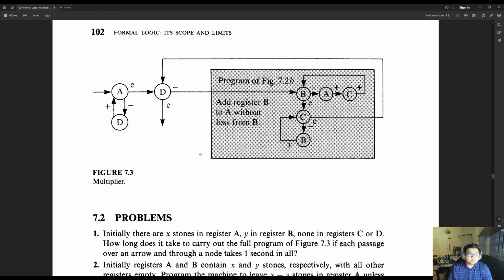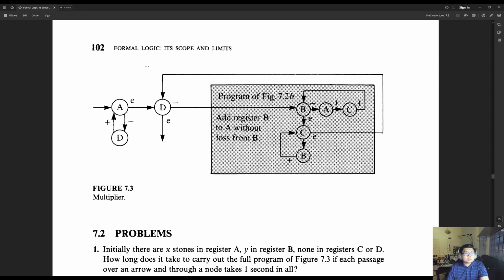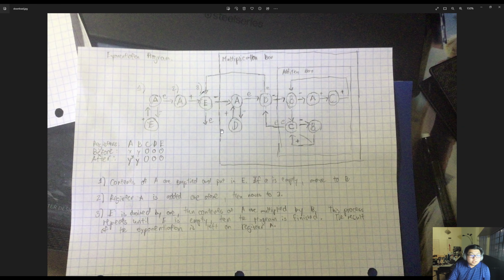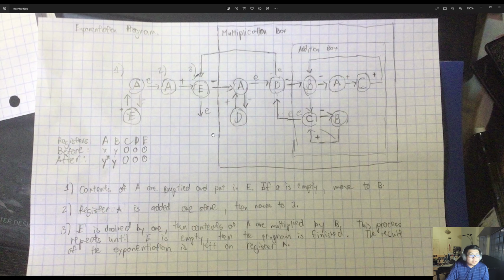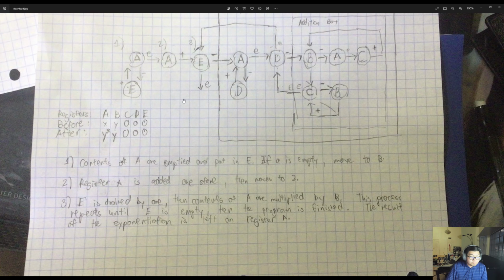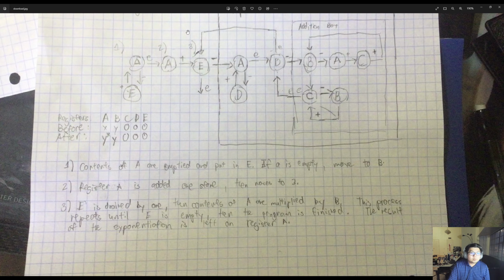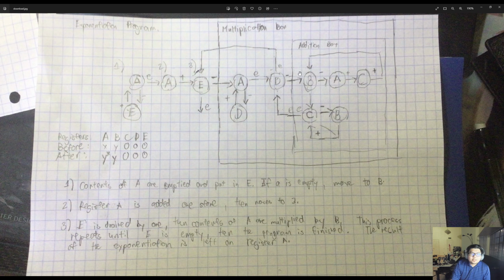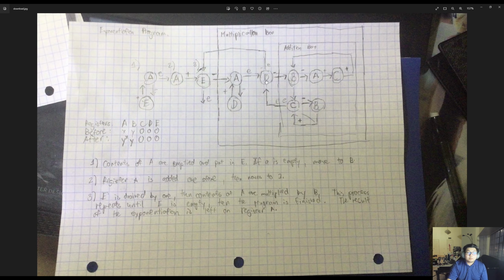Jeffrey "Fomal Logic" Problem 7.2.3 Presented by Arthur King Ordonez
Arthur King Ordonez presents his solution to problem 7.2.3 from Richard Jeffrey, "Formal Logic: Its Scope and Limits."